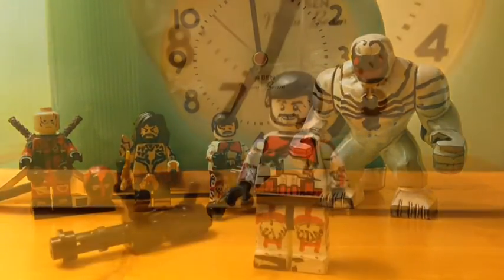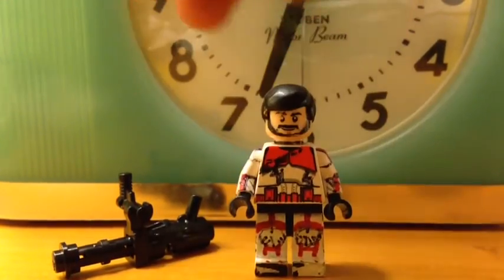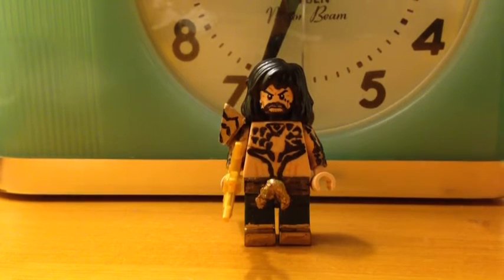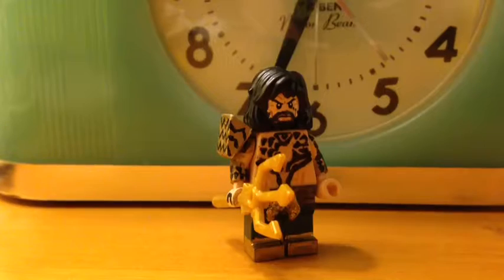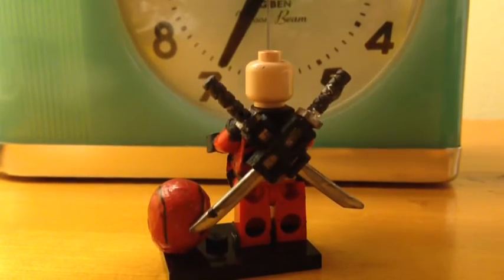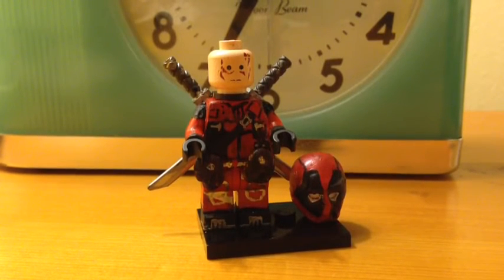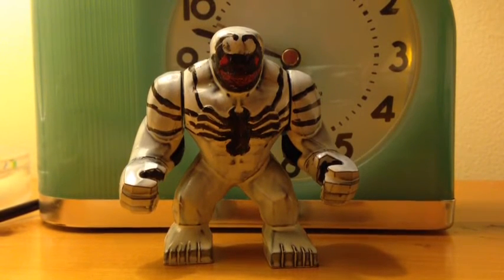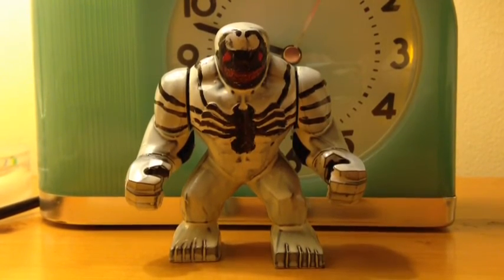Lego contest entry (Batman Arkham Knight 13)